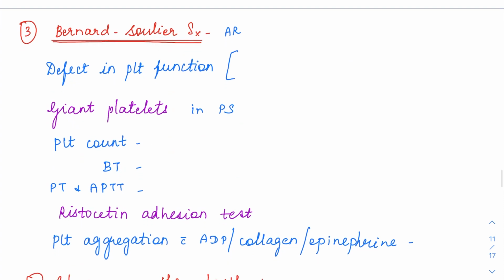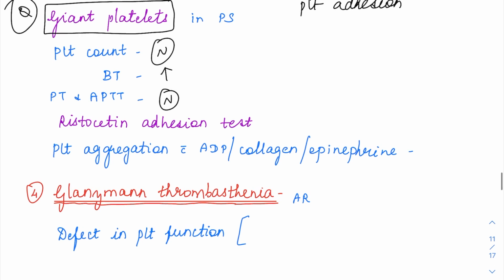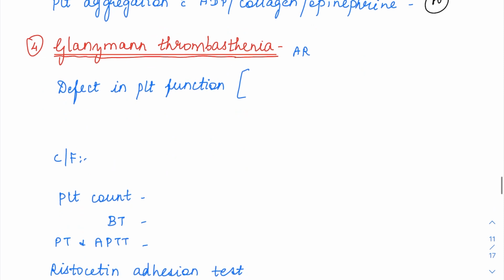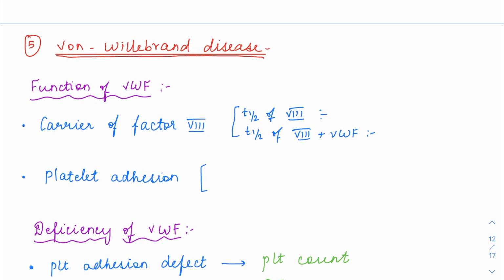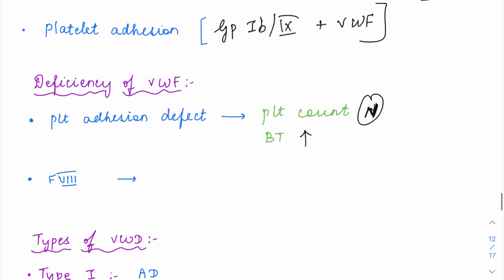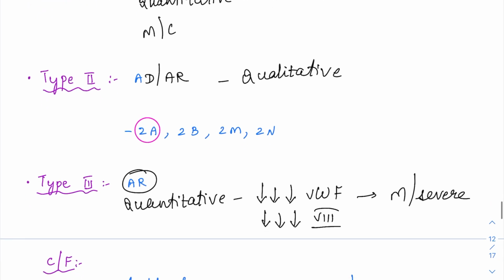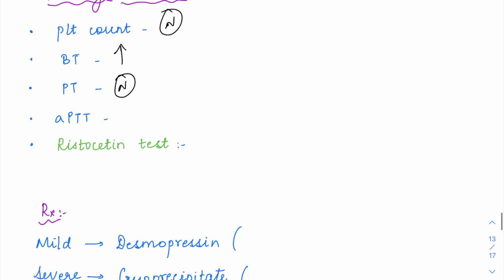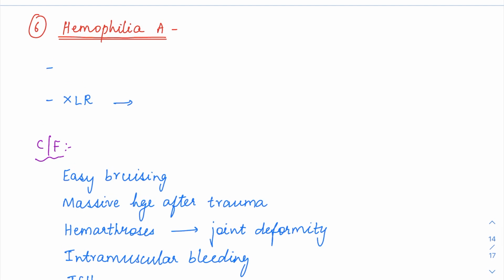Bernard Soulier Syndrome, Glanzmann Thrombasthenia & Von-Willebrand disorder -MCQ concepts